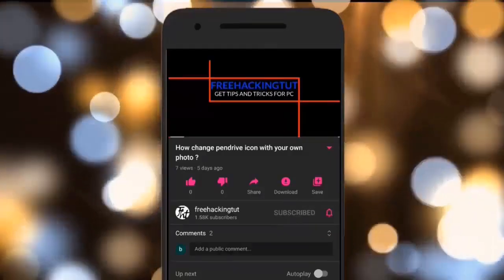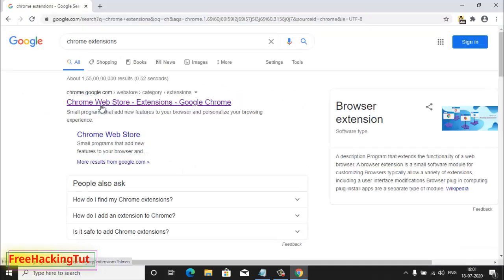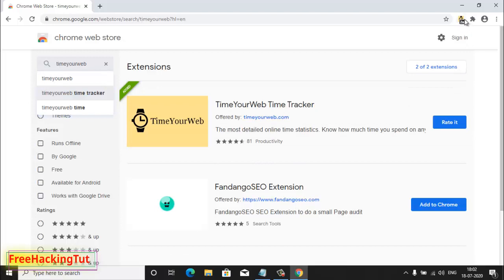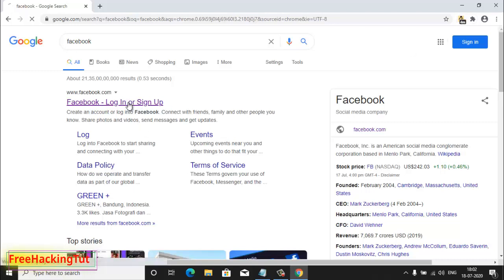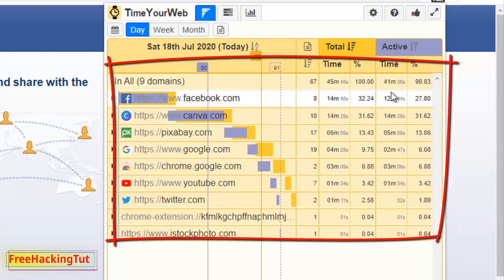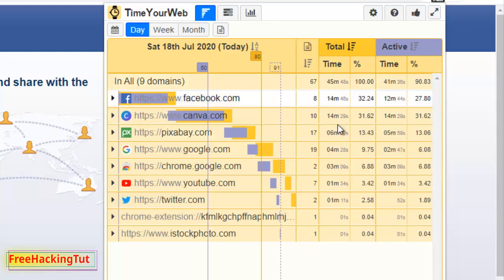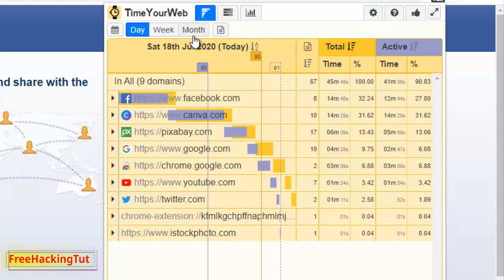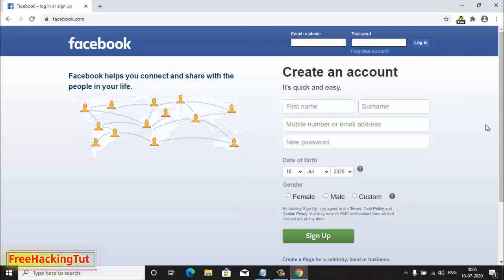How to track the amount of time you spend on any website in your browser?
This video is all about how to track the amount of time you spend on any website in your browser.